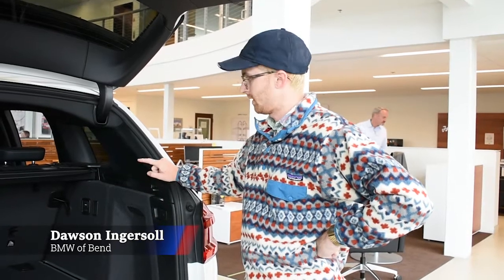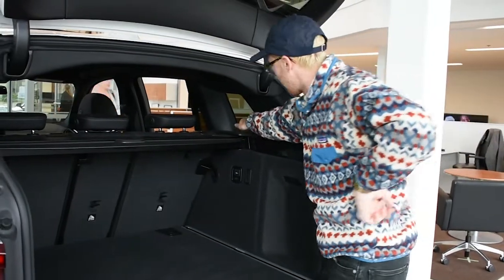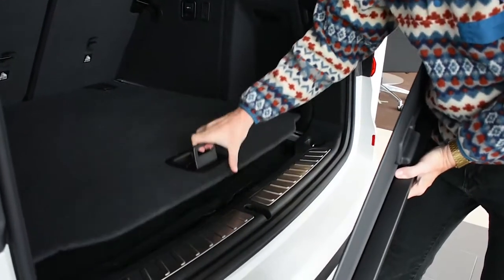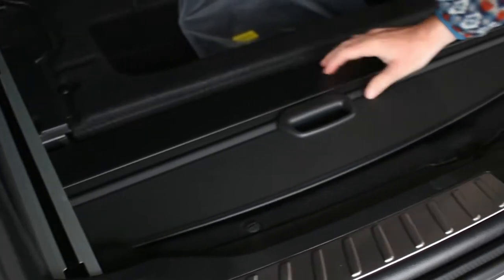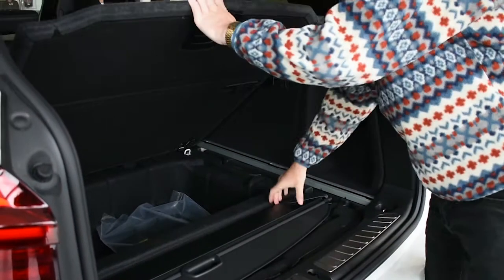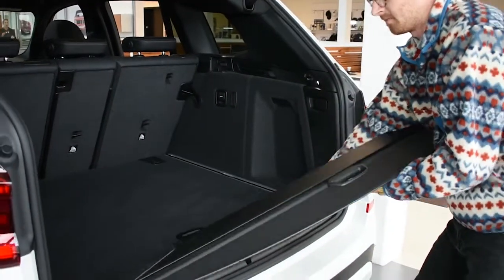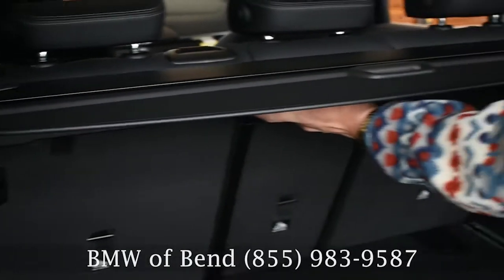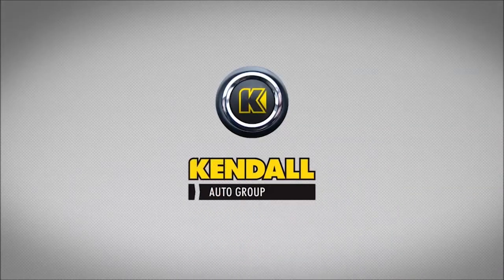Tonneau Cover Tutorial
Did you know there is a special compartment to stow your Tonneau cover in the 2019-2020 BMW X3, X5, and X7 models? Now your Tonneau cover will always be in your car when you need it, and out of the way when you don't! Check out this brief video to learn more about this handy feature.